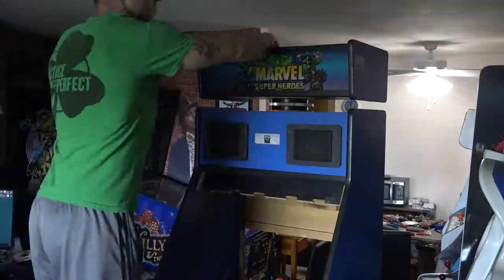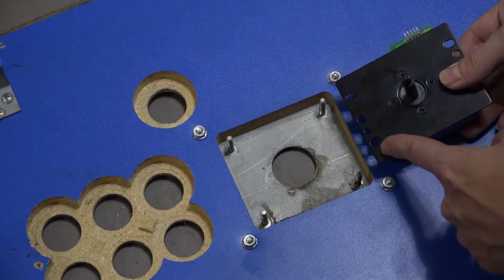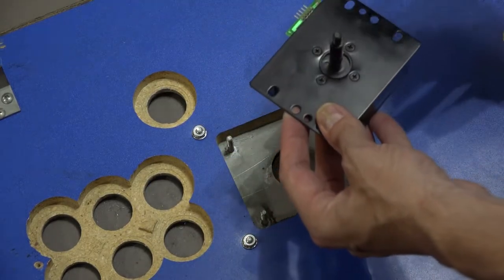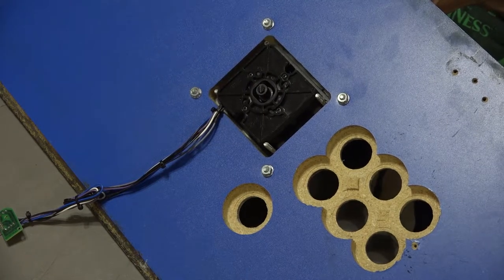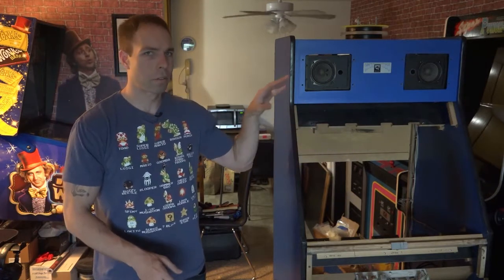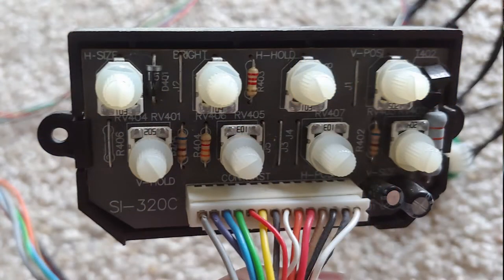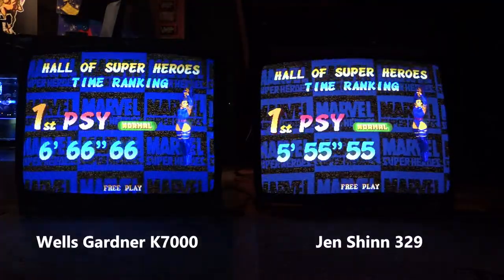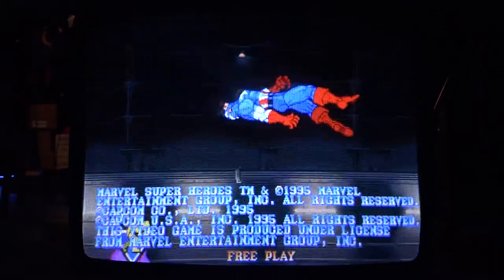Capcom "Big Blue" Arcade Restore - VLOG #3 | Super Street Fighter 2 Turbo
Part 3 of a series of video blogs on the progress of my Capcom "Big Blue" Street Fighter 2 arcade restoration.

Covered in this update:
- gutting the cabinet
- removing all metal parts
- modifying Hori Hayabusa joysticks
- rebuilding Wells K7193 and Jen Shinn monitors
- rejuvenating K7000 monitor
- converging monitors
- color balancing monitors